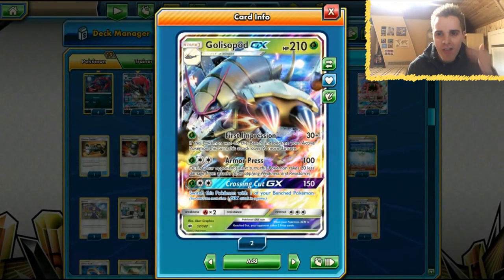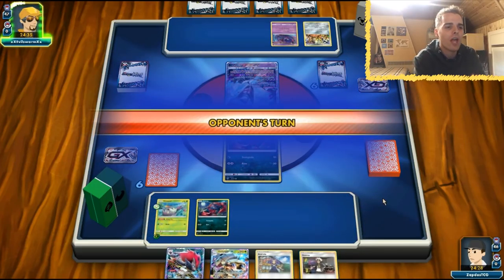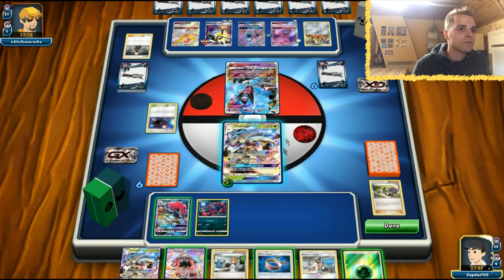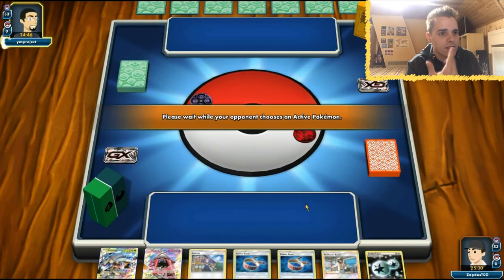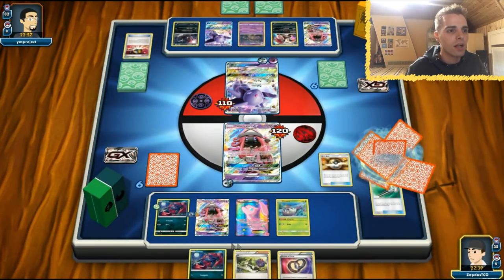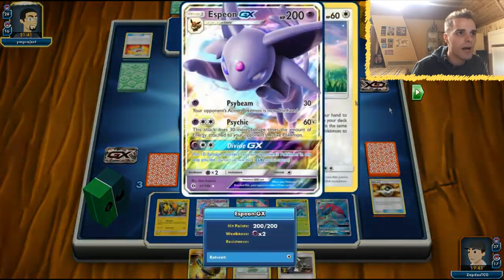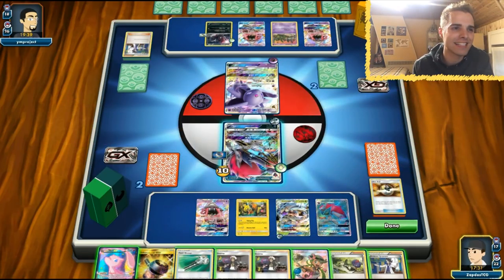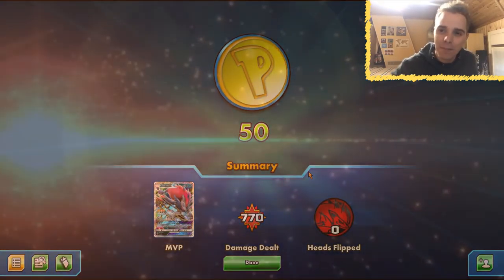1ST PLACE SPECIAL EVENT MEXICO CITY POKEMON DECK (Golisopod GX/Zoroark GX) VS Espeon GX/Garbodor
Who knew Golisopod GX was still so good!?

Sup everyone! In this video we try out the 1st place winning decklist of the Mexico City Special Event. Pablo Meza (a world class player) got 1st in this fantastic event. With non other that Golisopod GX/Zoroark GX. Find out what's in the decklist and see how it works.

Golisopod GX/Zoroark GX Deck List

Pokemon - 19
4 Zorua SLG 52
4 Zoroark-GX SLG 53
3 Wimpod BUS 16
2 Golisopod-GX BUS 17
3 Tapu Lele-GX GRI 60
2 Mew-EX PR-XY XY126
1 Tapu Koko PR-SM SM30

Trainer - 34
3 Brigette BKT 134
3 Guzma BUS 115
3 N FCO 105
2 Acerola BUS 112
1 Cynthia UPR 119
1 Professor Sycamore BKP 107
1 Professor Kukui SUM 128
1 Mallow GRI 127
4 Ultra Ball SUM 135
4 Puzzle of Time BKP 109
3 Field Blower GRI 125
2 Enhanced Hammer GRI 124
1 Evosoda GEN 62
1 Counter Catcher CIN 91
2 Choice Band GRI 121
1 Float Stone BKT 137
1 Parallel City BKT 145

Energy - 7
4 Double Colorless Energy SUM 136
3 Grass Energy

Also if you're interested in a few more episodes focussed on Forbidden light cards and decks, check out these videos: